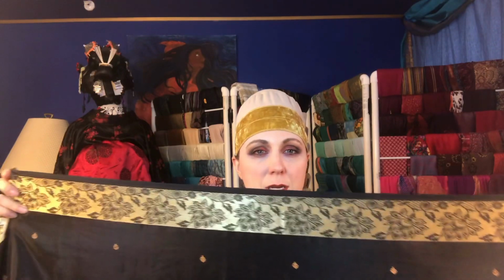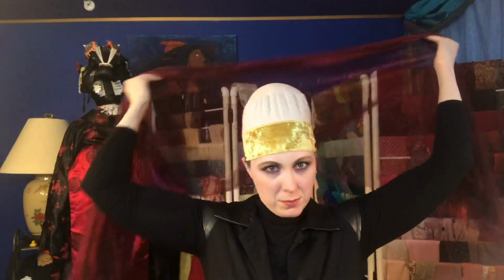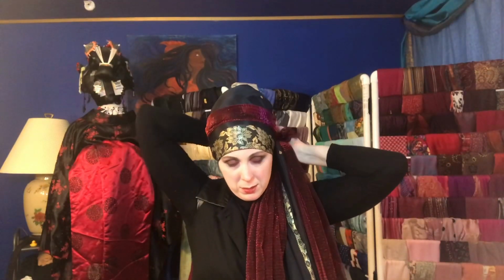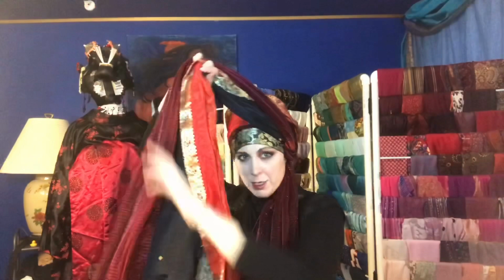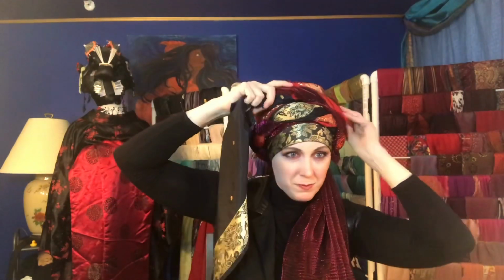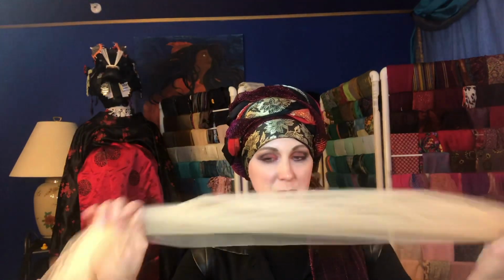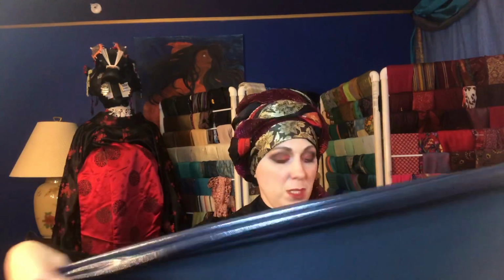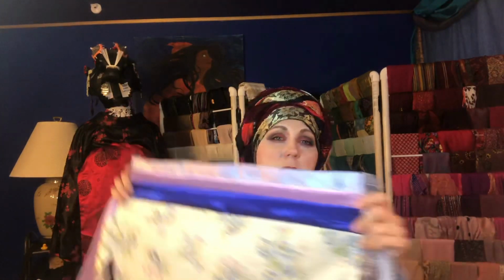Three “Scarf” Turban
The scarf is in parentheses because this tutorial is about using fabric pieces as scarves. This is helpful if you live in an area where scarves are not readily available and the cost of shipping/duties and fees is prohibitive.

The first part of the video is wrapping the turban.   Afterward there is a bit of talk about my favorite materials to use as scarves and also a bit about utilizing smaller pieces of fabric to create sinar tichels.

I will be adding links here for wraps done using pieces of fabric as scarves.

Peace and purity wrap

Black and purple enchantment wrap

Colours of Love: romantic Love